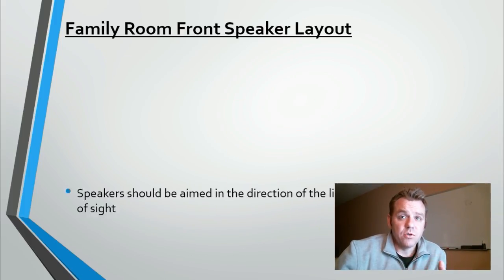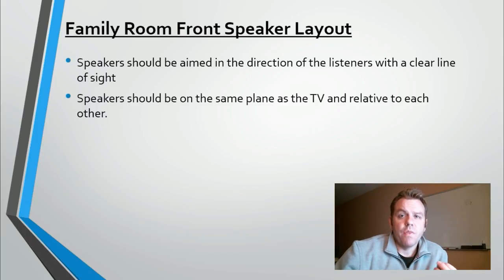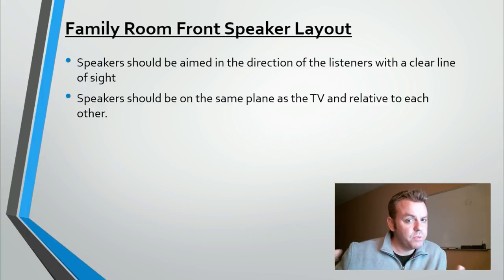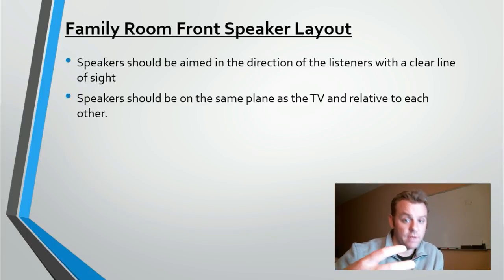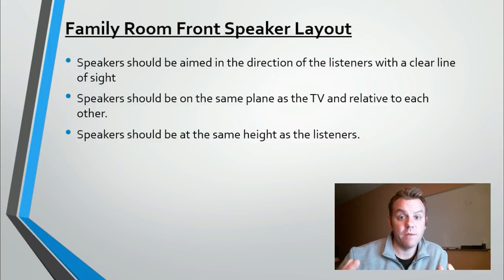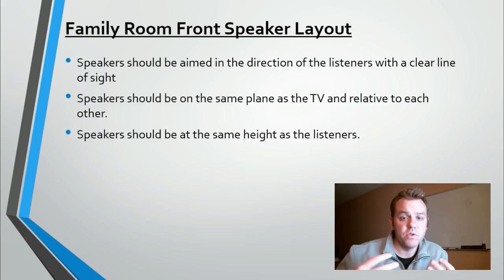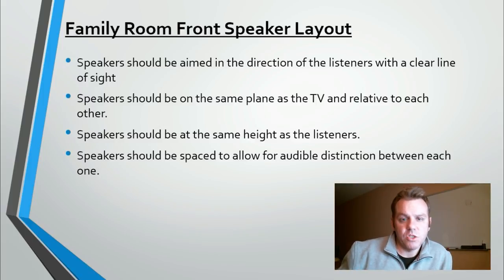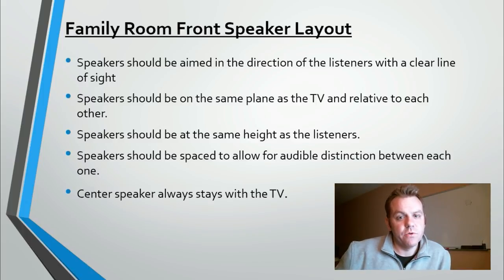Front Speaker Placement in a Family Room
I lay out 5 basic rules for proper front speaker placement in a family room situation.  I then go through some real examples to show how to apply the rules and get better performance without compromising your room decor.